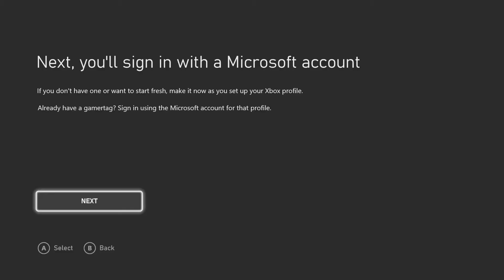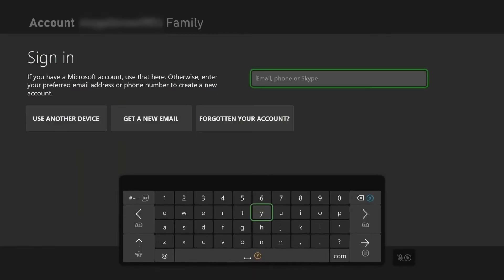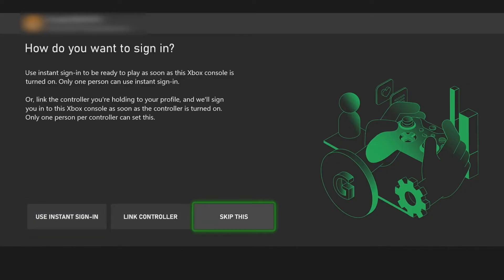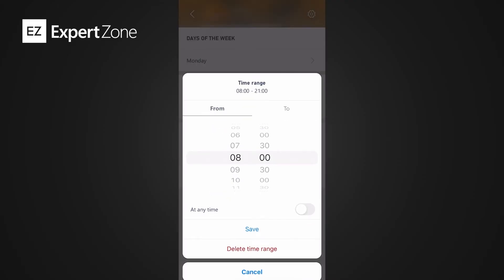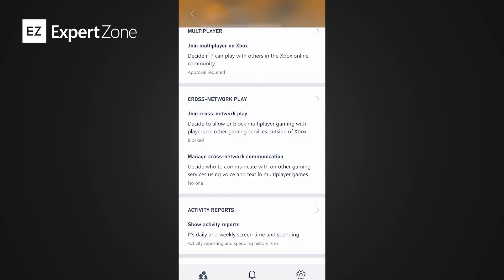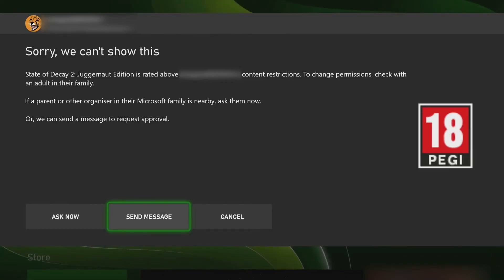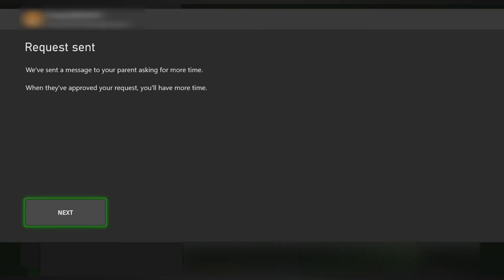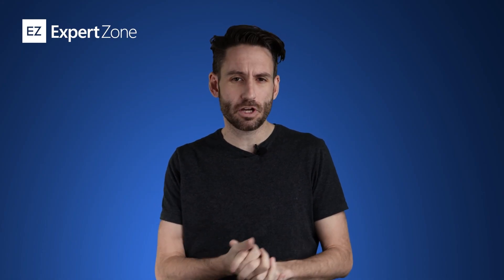Everything you NEED to know about Xbox Family Settings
Stick around as Christian goes through everything you need to know to get started using Xbox Family Settings.

Chapters
0:00 Intro
0:37 What is Xbox Family Settings?
1:02 Setting up Xbox Family Settings
3:53 Change your Xbox Home
4:13 Xbox Family Settings App
6:32 Game Pass
6:44 Manage family members
7:10 Non-age appropriate games
7:54 Approving purchases
8:53 Pausing and extending screen time
8:50 Windows PC
9:25 Outro